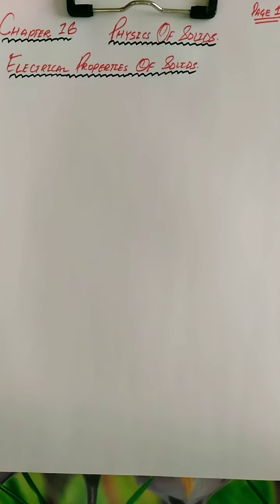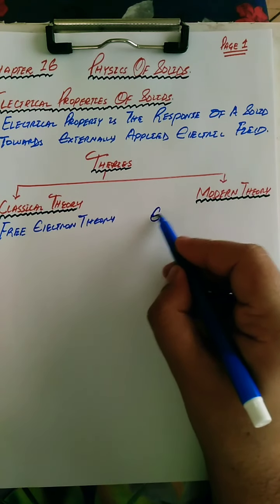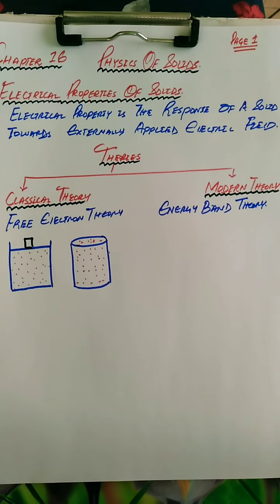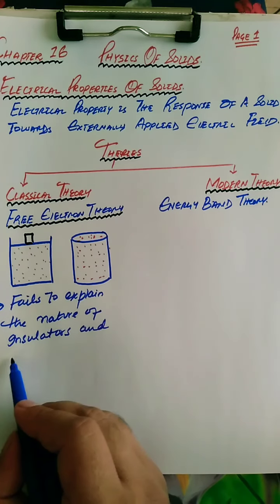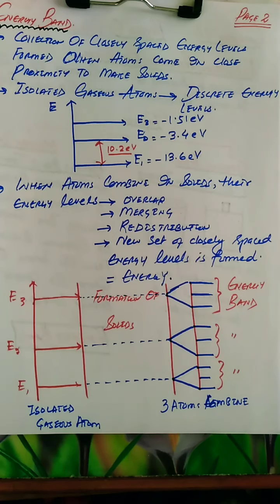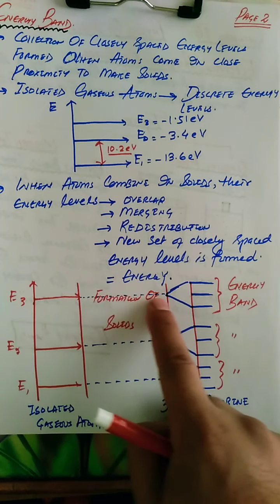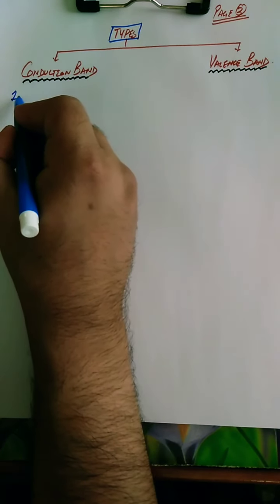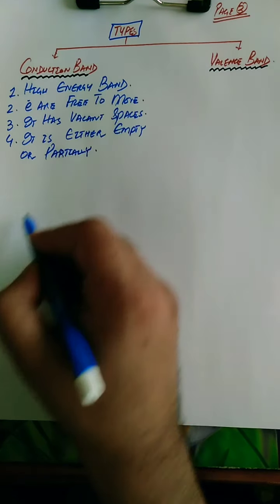Energy band theory of solids by sir Muhammad Tayyab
defining energy band
types of energy band
conduction band
valence band